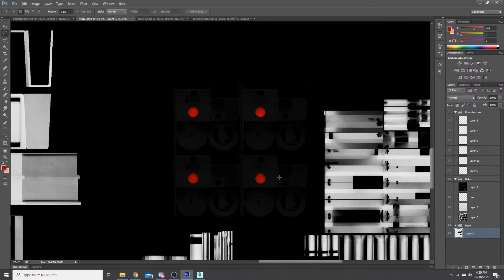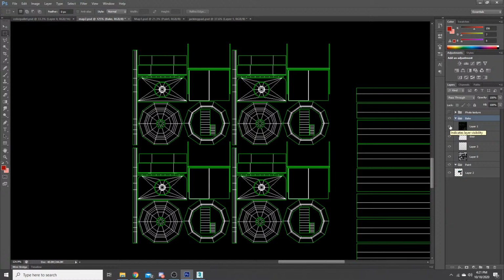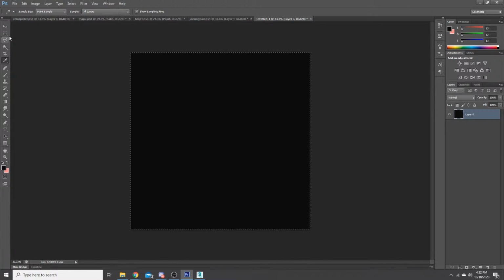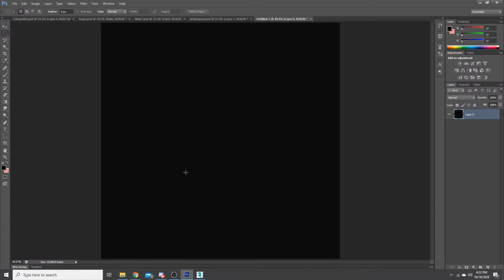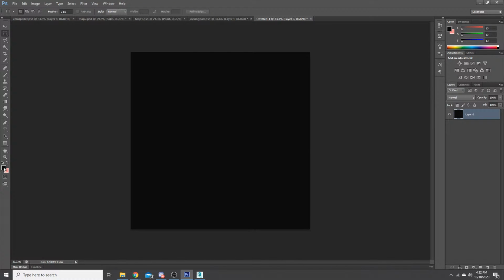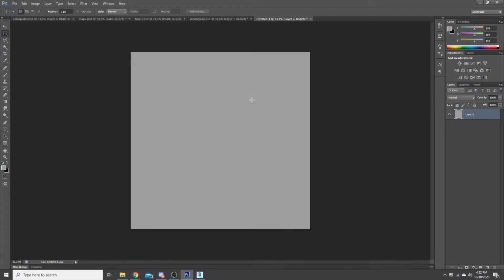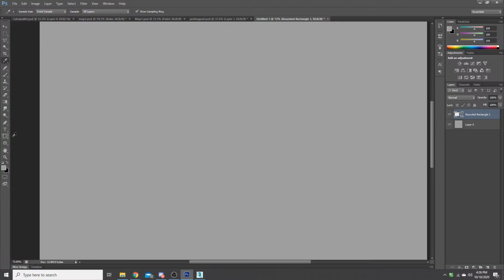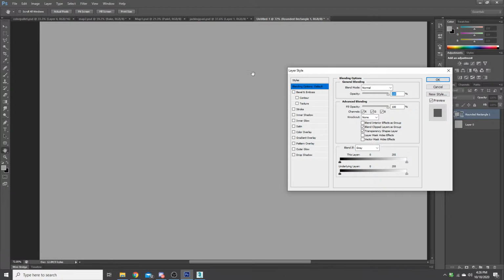Modeling live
Heres a discord link to a Trainz Modeler server i created